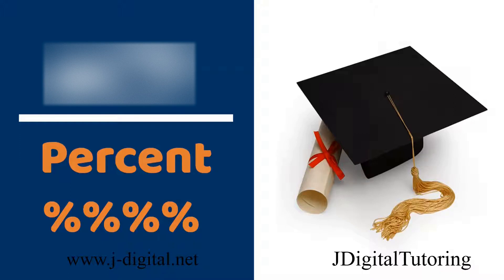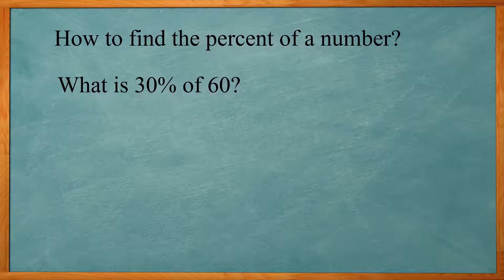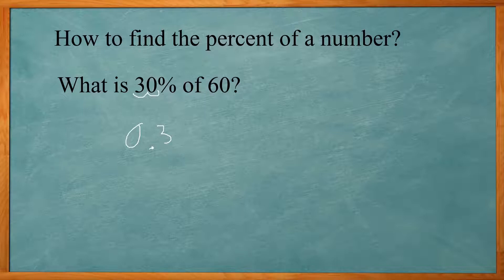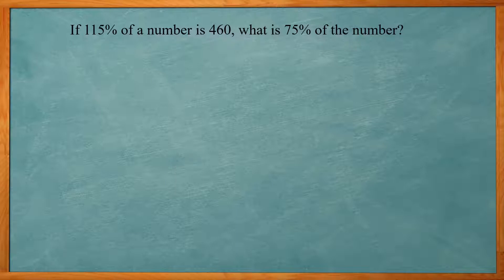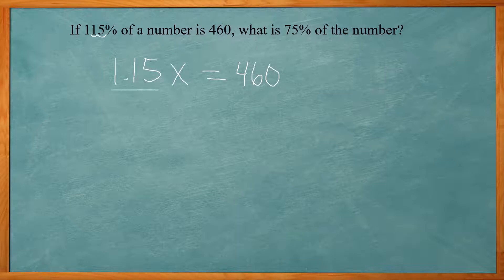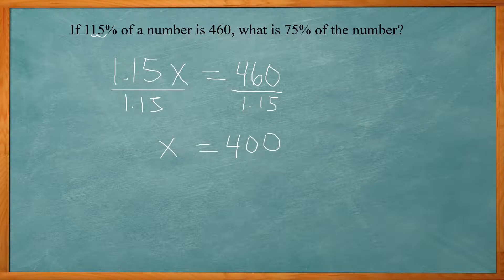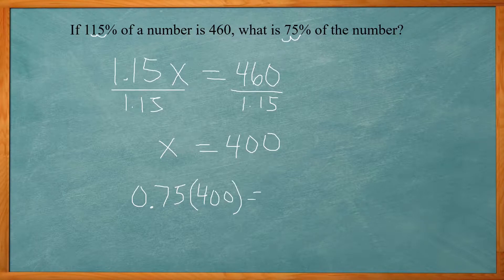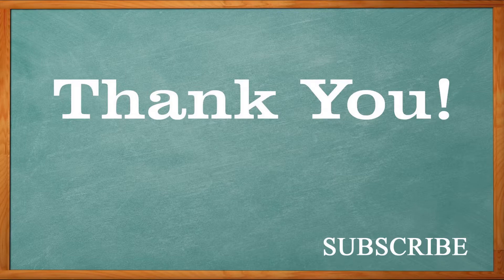Math concepts for the ACT® test | Percent Problems - Part 1 of 2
This video goes over the type of problems involving percentages that you will find on the ACT® or SAT® math sections.  percent is one part of a hundred. For example 15% is 15 parts of 100 or 15/100. This tutorial goes over what a percent is, how to convert percent to decimal and how to convert decimal to percent. Then we go over and example ACT and SAT problem involving percent.

Percentage problems ACT and how to solve them.

The more people I get, the videos I will make. My goal is to provide people with good resources to do well in their classes or on their exams.

Need some personalized tutoring? Checkout our site for more information.